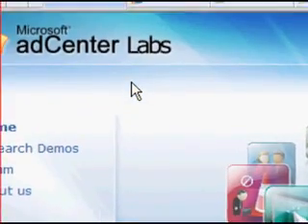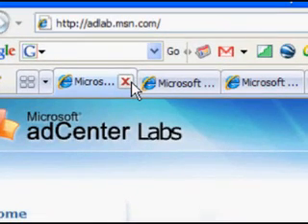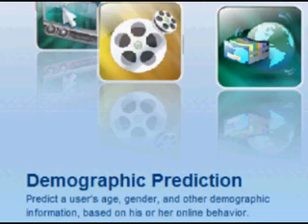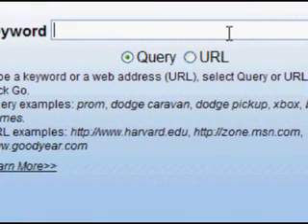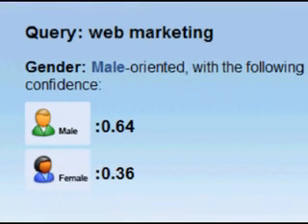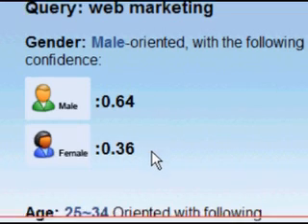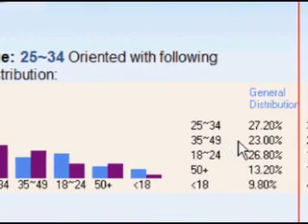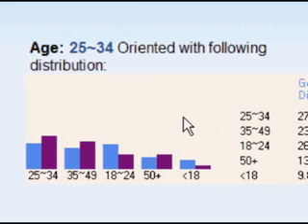Microsoft adCenter Labs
Microsoft adCenter Labs has a lot of really interesting tools. They are working on a lot of cool applications and they let you try them out at this site: